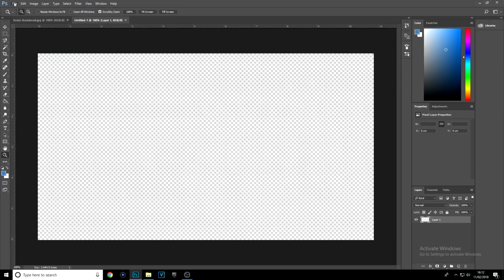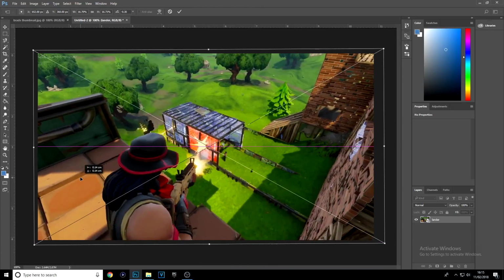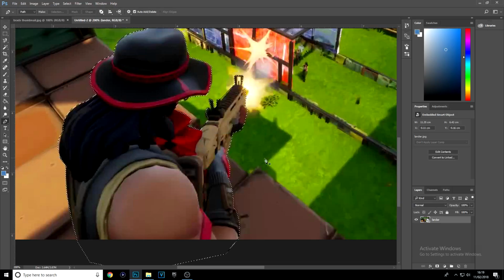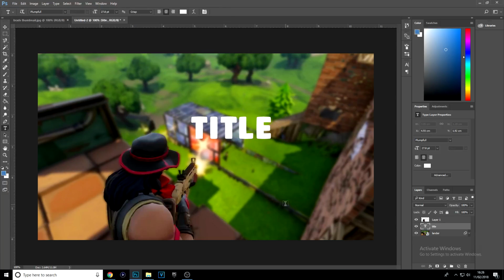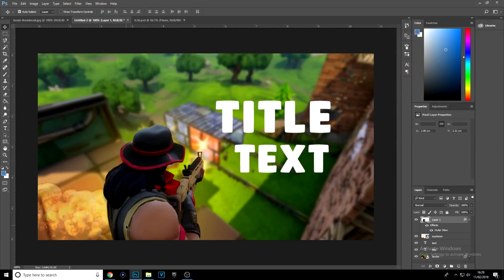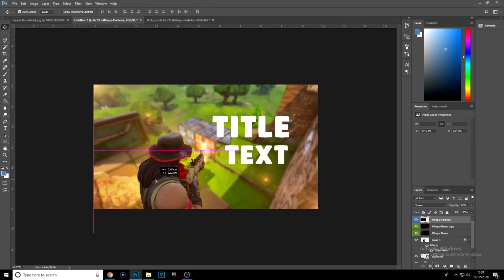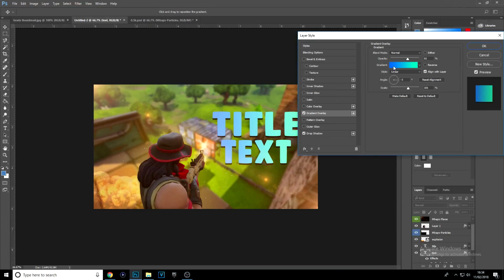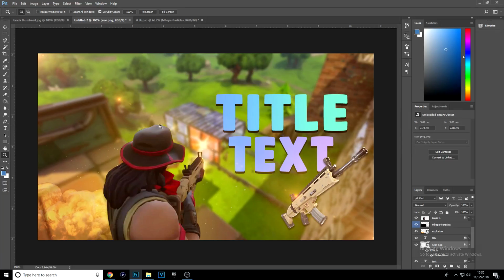NEW! HOW TO MAKE INSANE Fortnite Battle Royale Thumbnail! (2018)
10 LIKES FOR DOWNLOAD!!